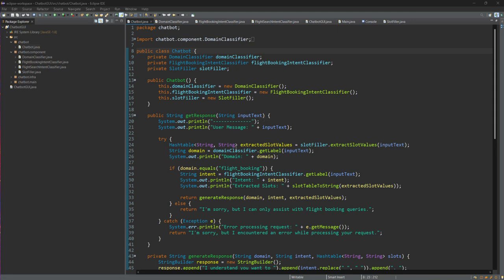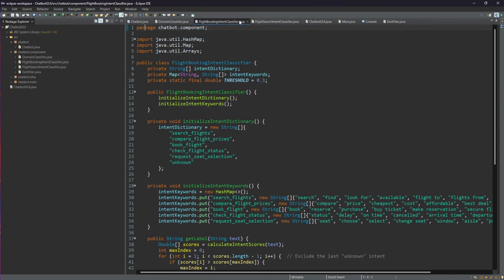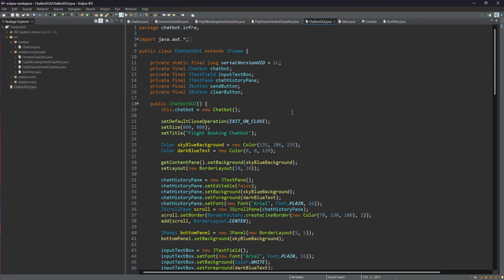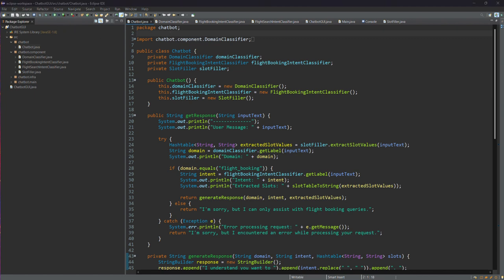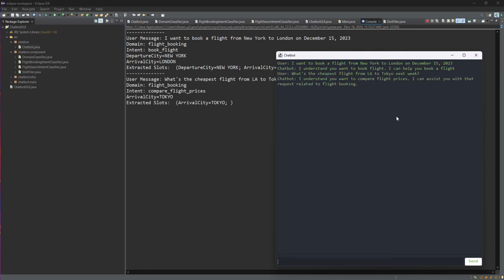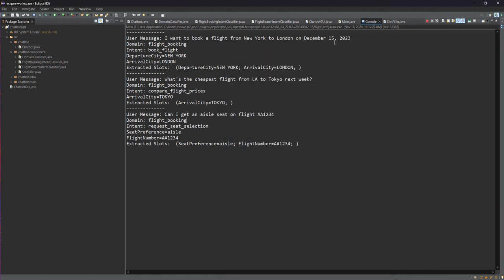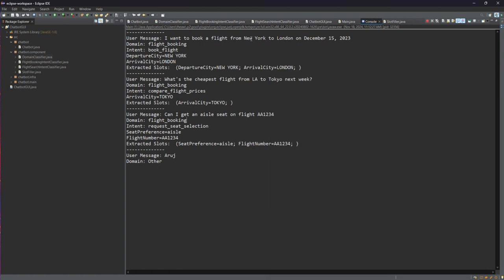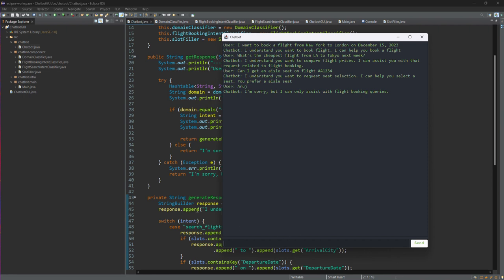Assignment 2-3: Your Chatbot Part 1 (Language Understanding)